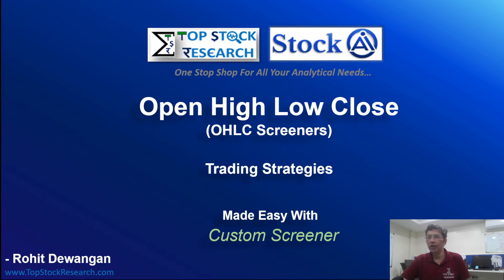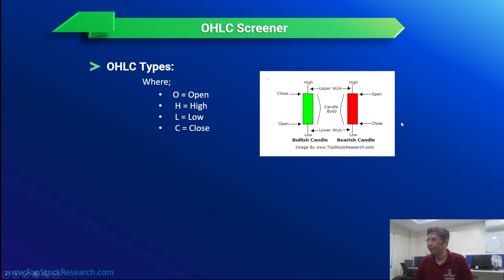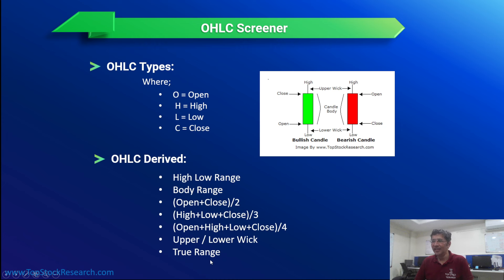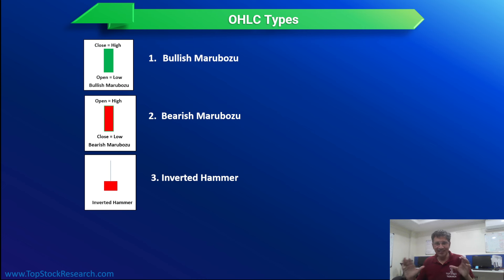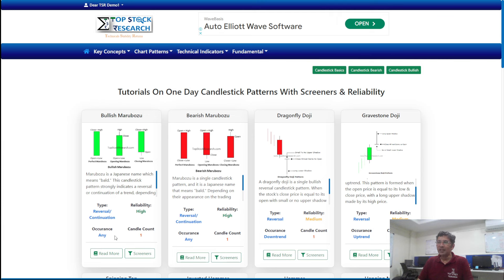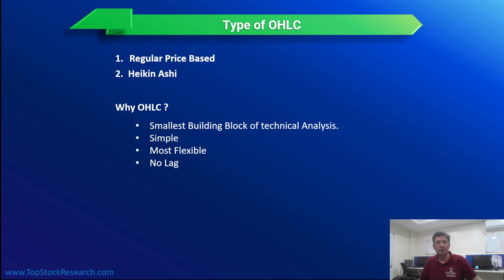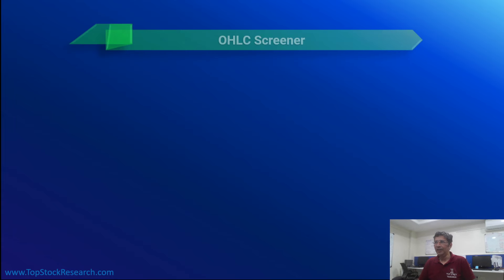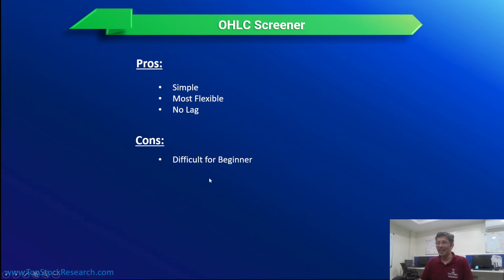Open High Low Close (OHLC) Screener | TSR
This video provides an explanation of the OHLC (Open High Low Close) Screener and its relevance
in conducting comprehensive stock analysis. Additionally, real-life examples are demonstrated to
illustrate how to utilize the screener in TopStockResearch.

अंग्रेजी समझ में नहीं आती, चिंता की कोई बात नहीं, एक अलग हिंदी वीडियो है।

OHLC Filter in TSR

1. This feature allows for the comparison of a candle's Open, High, Low, and Close (OHLC) values
either with the OHLC values of a different field or with those of another past candle.
2. It facilitates the creation of patterns ranging from simple to complex.
3. It aids in pinpointing patterns that are indicative of bullish or trending behaviors.
4. Serving as a fundamental component of technical analysis, it enables the development of robust
trading strategies.

Content Discussed in the Video:
1. Exploring the OHLC Screener
2. Types of OHLC
3. The Importance of OHLC
4. Comprehensive Historical Analysis

All these strategies can be created using Custom Screener. Check out the following videos to
discover how.